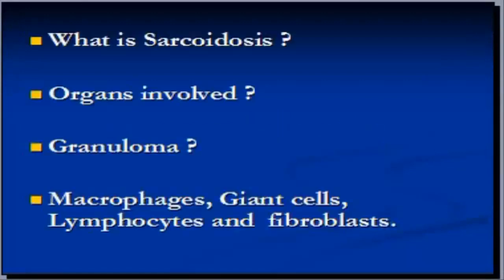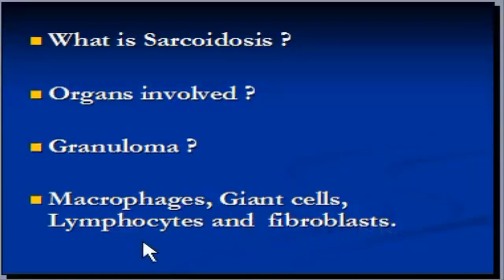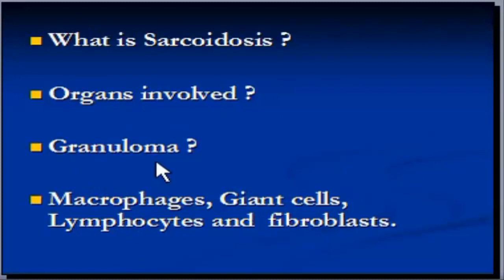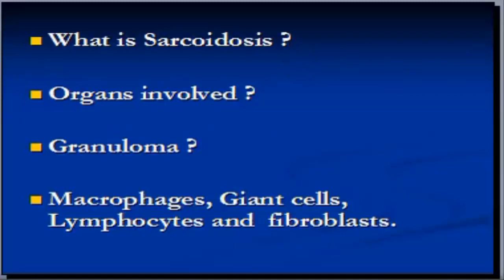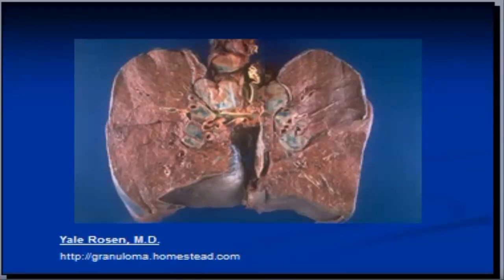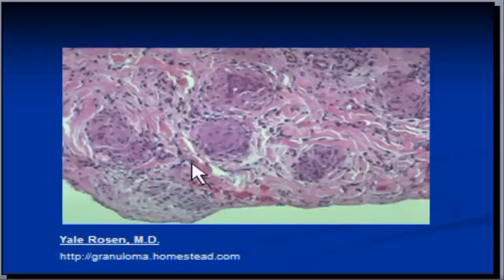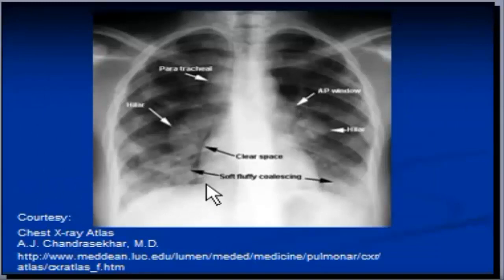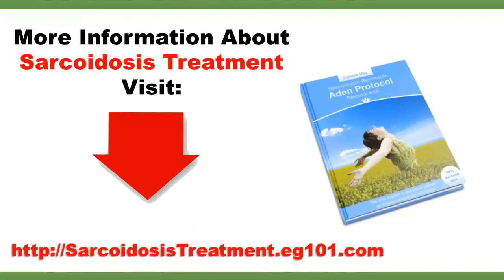Sarcoidosis Alternative Treatment - Sarcoidosis Treatment In Homeopathy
Sarcoidosis cure has been a subject of controversy for decades. This is mainly due to the fact that the causes behind it are vague. But, some exciting news have been emerging lately. This article is fashioned to look into the standard treatment and then talk about the mentioned exciting news.

Sarcoidosis is an autoimmune disease. This means that there is no actual disease, it is just our body that "thinks" there is. It then activates the immune system and puts it in 'combat formation' to fight a non-existent enemy. The immune system gets its signals crossed and identifies non-threatening substances in our body as destructive agents.